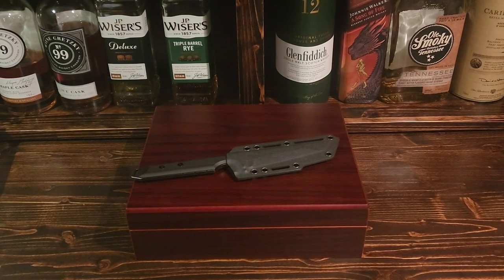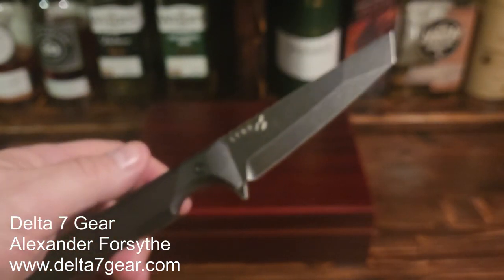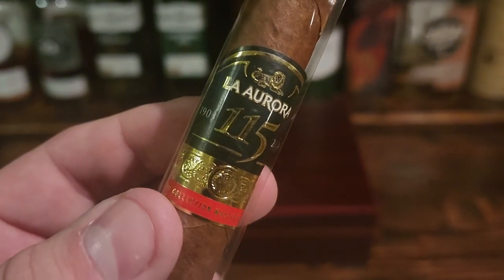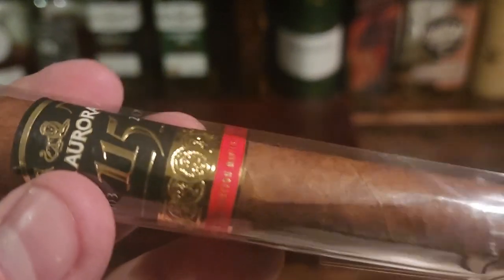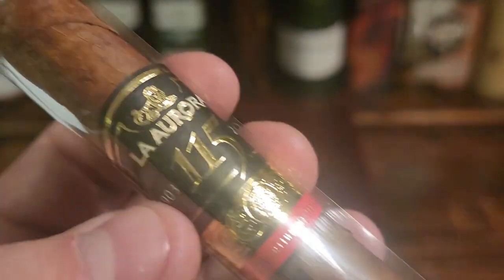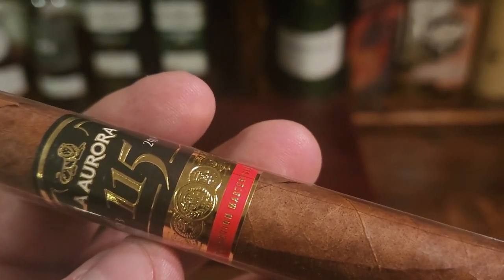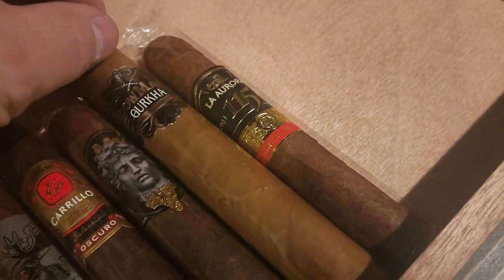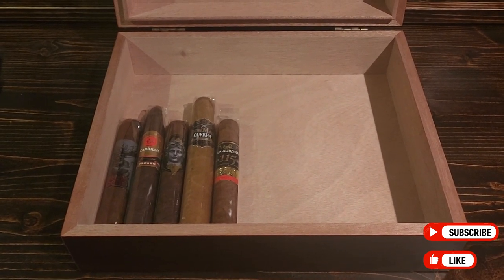La Aurora 115 Cigar Review & Humidor Giveaway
Cigar Rundown
Length: 5.5"
Ring Gauge: 50
Strength: Medium
Wrapper Colour: Colorado (Medium Brown)
Origin: Honduras

Wrapper: 10 Year Old Ecuador Sumatra
Binder: 7 Year Old Honduras
Filler: 7 Year Old Dominican Republic/Nicaragua

Profile: Super consistent all the way through this cigar, with notes of coffee, cedar, nuts, with a long earthy finish.

Please LIKE & SUBSCRIBE to my Channel to see what's new and exciting and for a chance to win one of these humidors that are full of cigars, and for any other giveaway I have.

I am available for worldwide wedding photography or corporate photography

Knife Company Delta 7 Gear at the Links Below for everything that is new and exciting with his company and how you can get one of these very cool knives:

Also Check out La Aurora Cigars and all the amazing cigars the make for our enjoyment.

Cigars So Far In Our Humidors (I can't wait to give these away!!!)
Chillin' Moose Robusto
E.P. Carrillo Oscaro Piramidies Selection
Alec Bradley Gatekeeper
Gurkha Widow Maker
La Aurora 115 Robusto